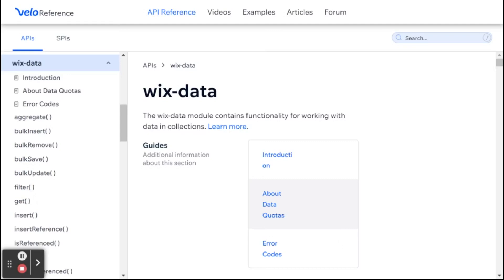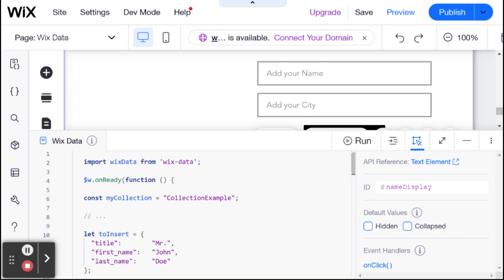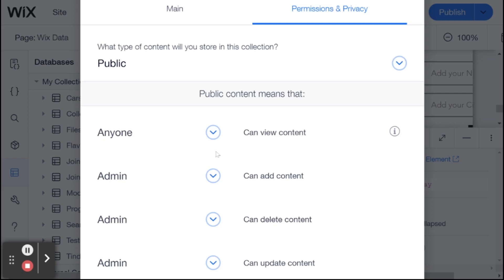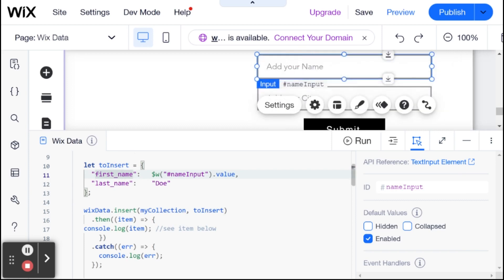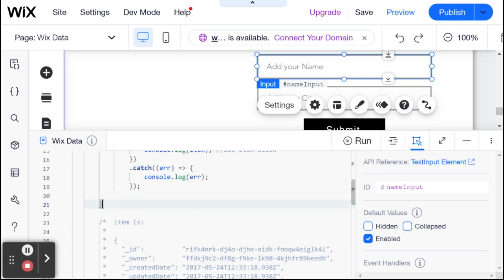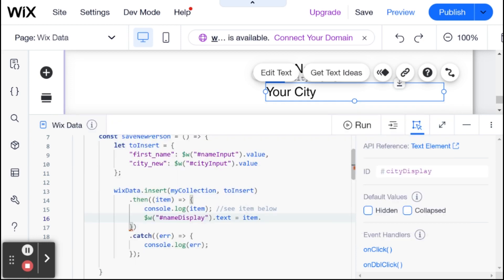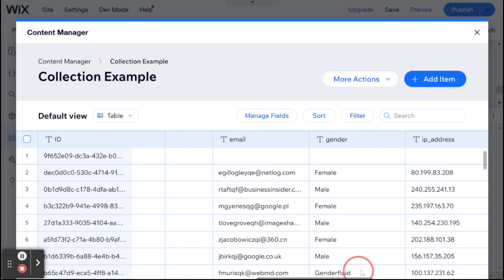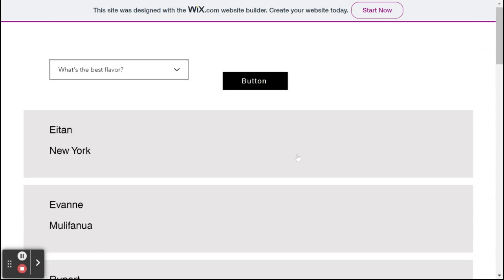How to Add an Item to a Data Collection with WiX Code | WiX Data API - .insert() Method | Velo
In this series I walk you through the long await WiX Data API!

The WiX Data API allows you to interact with data collections using code (Velo). With just a few lines of code you can get, add, remove or update items in your collection. You can also do more complex things such as querying a collection based on a certain field - value pair, using hooks to take action before  or after a collection is changed and more!

In this video I talk about the .insert() method which allows you to add a new item to a collection using code.

Have questions? Need something fixed on your website ASAP?